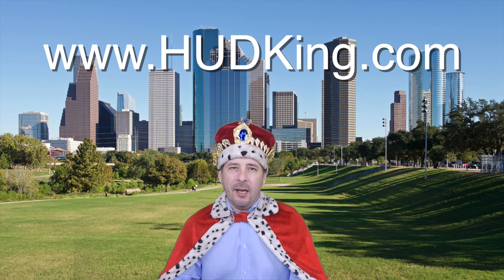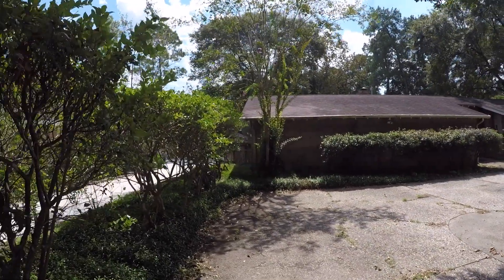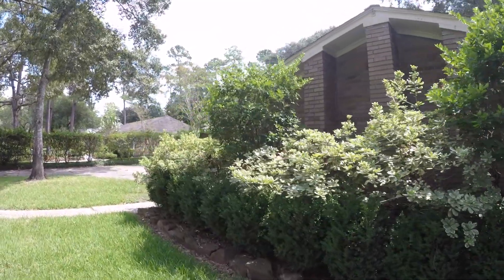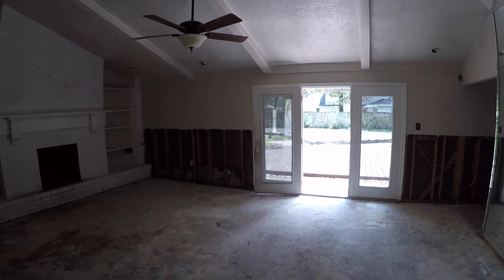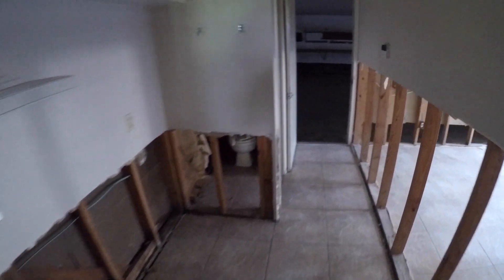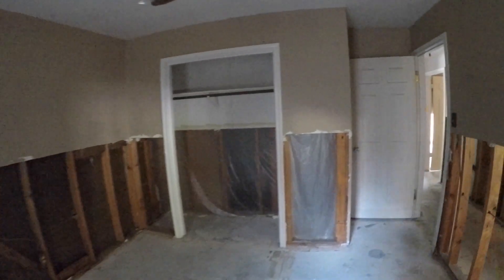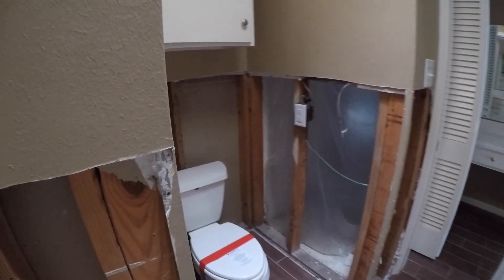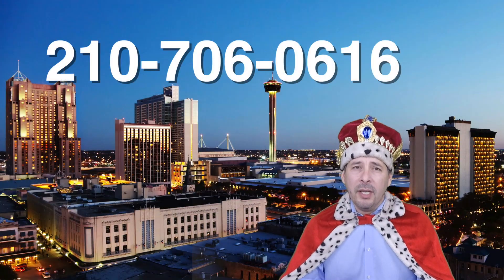Spring HUD Homes -- HUD King tours 626 Silverton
Address: 626 Silverton St., Spring, TX, 77373
3 bedrooms
2½ bathrooms
1,979 square feet